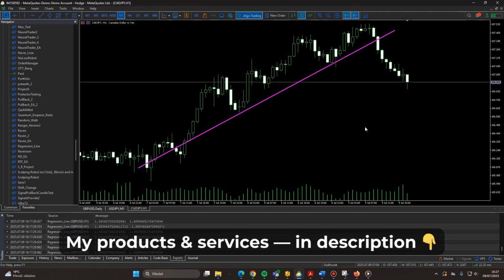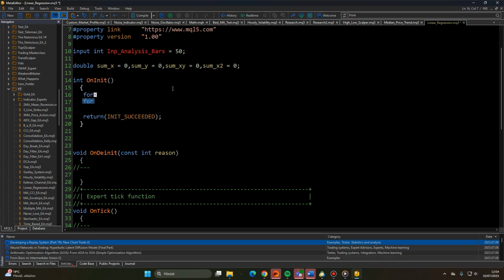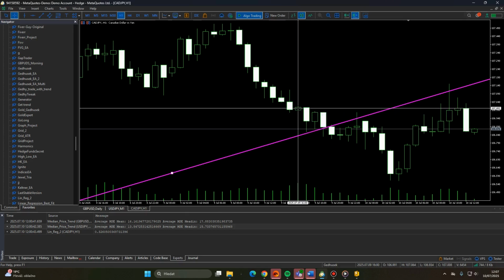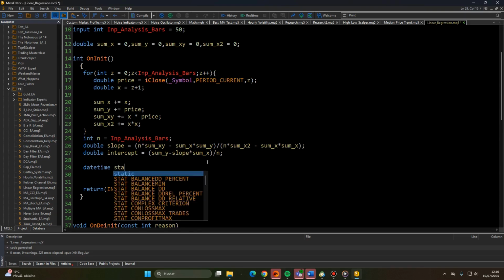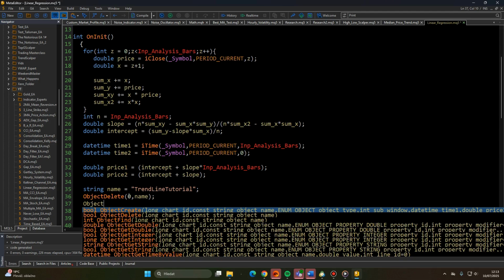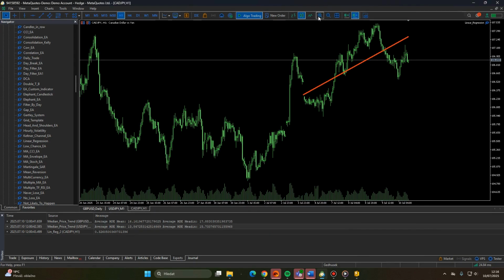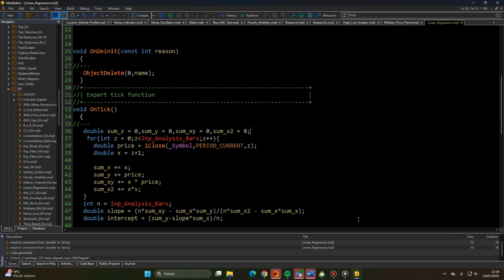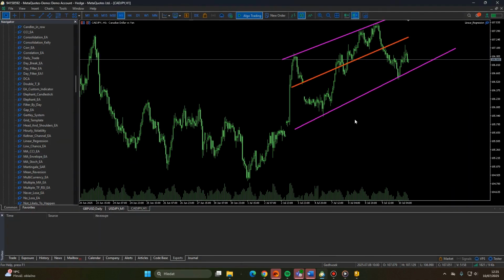How to Create a Trend Line Using Linear Regression in MQL5